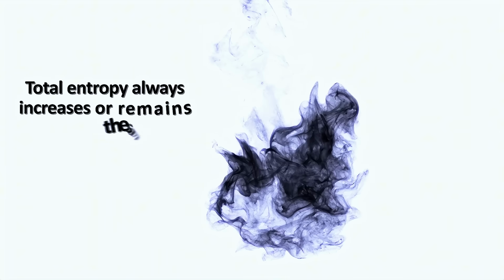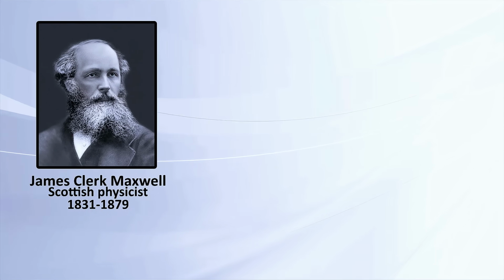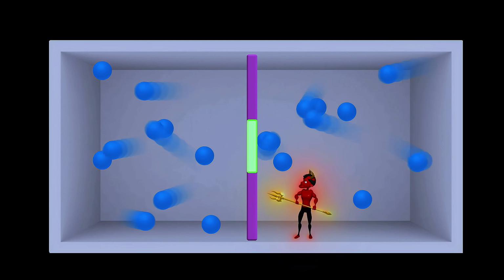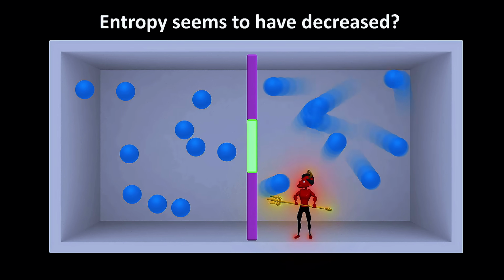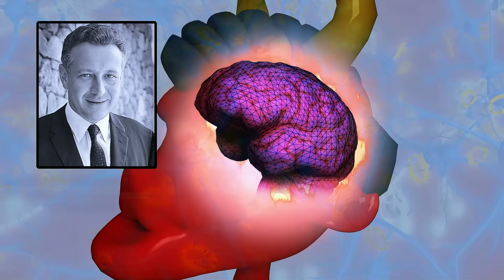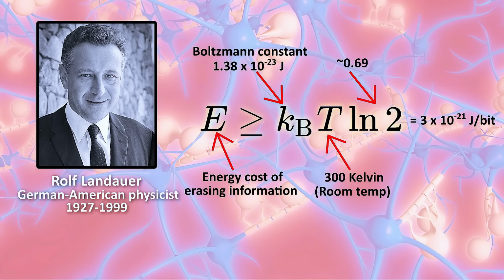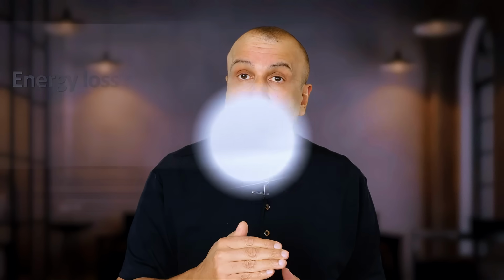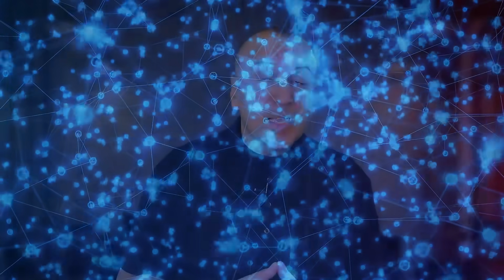Maxwell's Demon Reveals a Shocking Truth About Information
CHAPTERS
0:00 A universe of energy and information
1:30 Second law of thermodynamics
2:45 Boltzmann's equation of entropy
3:56 Maxwell's demon thought experiment
5:28 How was entropy decreased by Maxwell's demon
7:05 How the second law is not violated by the demon
8:07 Landauer's principle
10:31 How Maxwell's demon affects modern computers

SUMMARY
In this video, we’re exploring the link between information and entropy, by examining a famous thought experiments by James Clerk Maxwell, called Maxwell's demon, which seems to show that entropy can be reversed. In answering whether it really can, German physicist, Rolf Landauer discovered a surprising insight about information, which has huge implications for the computers we use today, and sets a limit of how powerful we can make them in the future.

The second law of thermodynamics states that in a closed system, the total entropy always increases or remains constant in any spontaneous process. It never decreases. But what is entropy? it's not exactly the measure of disorder of a system. A better definition is the amount of information needed to describe a system. What does this mean?

In the 19th century, Austrian physicist Ludwig Boltzmann found a formula, the Boltzmann equation, that showed how entropy of a system is related to the number of ways that the system’s particles can be arranged. The more ways that the particles of a system can be arranged, the higher the entropy of that system, and the higher the information required to describe the system. The more information that’s necessary, the higher the entropy. A system with high entropy has many possible arrangements, so describing its exact state requires more information.
Scottish Scientist James Clerk Maxwell questioned the absolute nature of the Second Law of Thermodynamics. Maxwell  regarded entropy as a statistical phenomenon, not strictly required to always increase. In 1867 he devised a thought experiment to test how fundamental the second law of thermodynamics truly is, called Maxwell's Demon. He imagined a box divided into two halves by a sealed wall, with a tiny frictionless door large enough for a single molecule to pass through. Initially the two halves are in thermal equilibrium, representing maximum entropy of the gas.

Maxwell's Demon is able to sort fast-moving and slow-moving gas molecules though the door, such that he's able to place all the slow moving molecules on one side of the door and all the fast moving ones on the other side. Since velocity of the gas particles corresponds to the temperature of the chambers, one side would be hotter than the other. Overall energy has not changed. But the entropy of the system has decreased.

It has decreased because Initially, since the average kinetic energy of the atoms was evenly distributed, there were a greater number of ways to distribute the atoms’ energies and positions across the full volume of the chamber. But when the atoms with the same overall energy, are confined into two smaller volumes at different temperatures, this limits different combinations of speeds and positions that the atoms can take, resulting in a lower number of microstates, meaning lower entropy.
In fact, Hungarian physicist Leó Szilárd proposed that one could harness this temperature difference to run a heat engine creating work. This outcome appears to contradict the second law of thermodynamics, because entropy seems to have decreased. Could this be correct? The answer turns out to be no, because in order for this to work, the demon has to process information in his brain in order to sort the atoms. This requires increasing information in his brain. The randomness of the particles in the box has decreased after they are sorted. But this randomness is not eliminated. It is merely transferred into the demon’s memory.

In 1961, physicist Rolf Landauer showed that the entropy increase does not occur in the storage of information, but in its erasure. Erasing information creates heat. The energy cost of erasing information is given by Landauer's principle, which applies to all computational processes, including modern computers.

What this means for modern computers is that every time a bit is erased, an energy cost has to be paid. This leads to a significant thermodynamic challenge in computing. It sets a theoretical minimum amount of energy required to erase a single bit of information. So we can't miniaturize components infinitely because we have to get rid of the heat. This is known as the Landauer Limit. Reversible computers and quantum computers may be able to use reversible computing to overcome this limit.